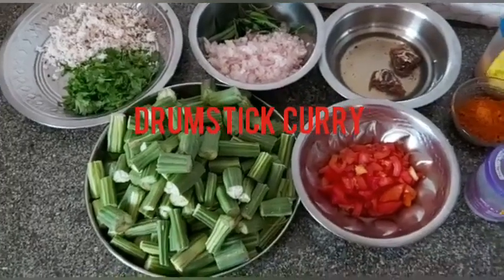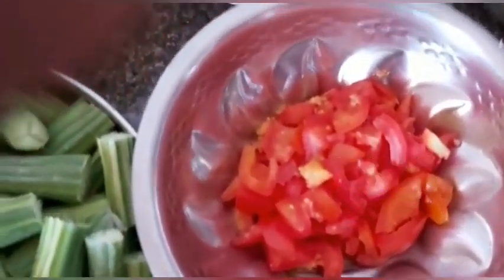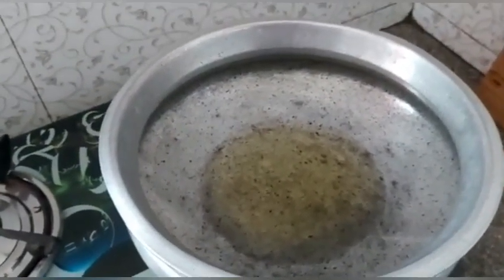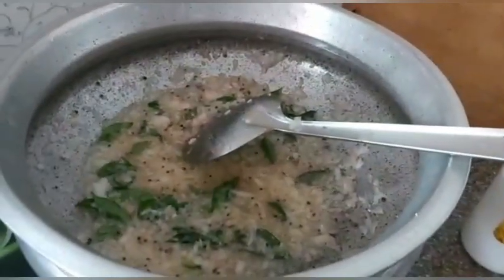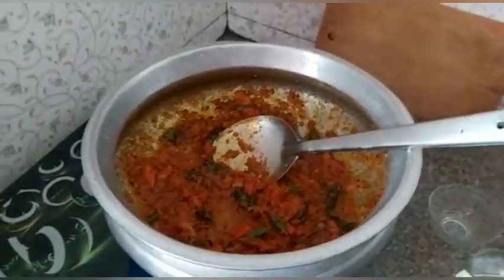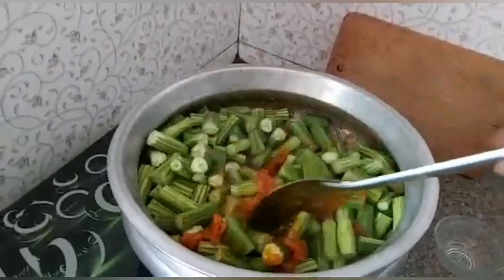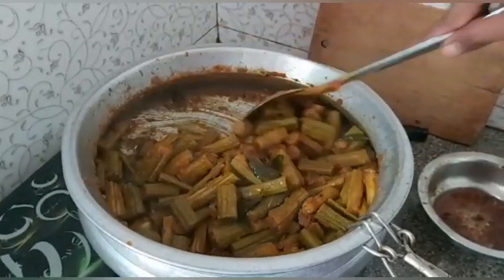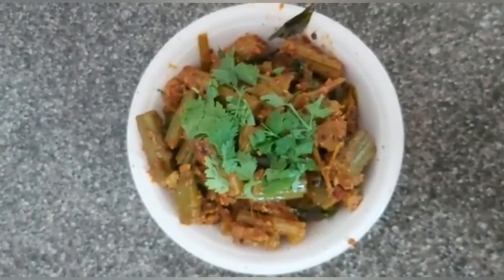இப்படியும் முருங்கைக்காய் செய்யலாம் பாருங்க......How to make Drumstick curry.......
Ingredients
1. Drumstick
2. Onion
3. Tomato
4. Tamarind
5. Coconut
6. Curry leaves
7. Coriander
8. Cumin
9. Chilly powder
10. Turmeric powder
11. Mustard seed
12. Salt
13. Oil